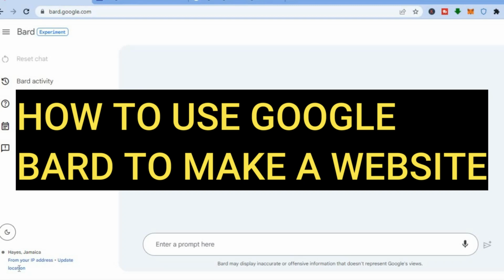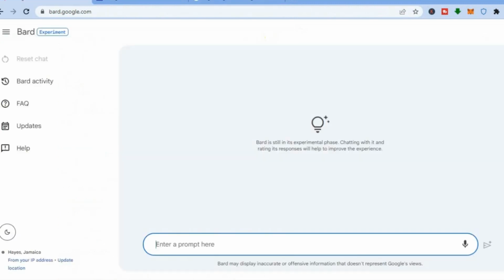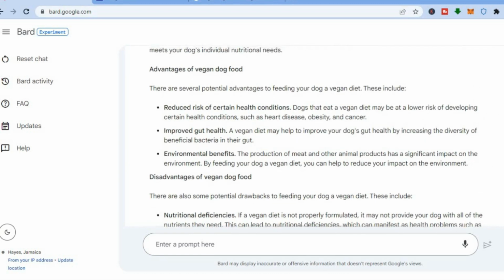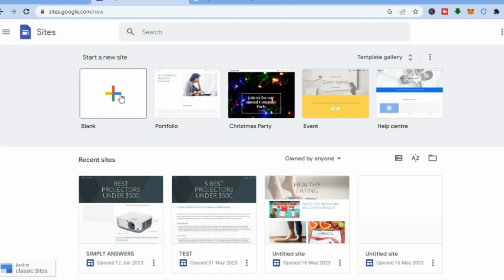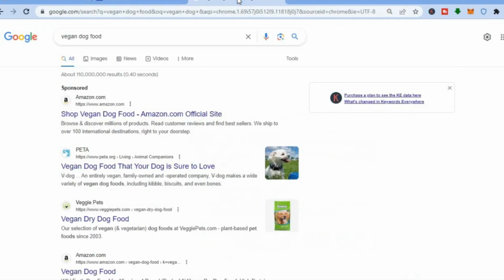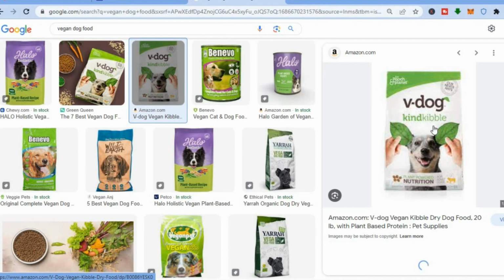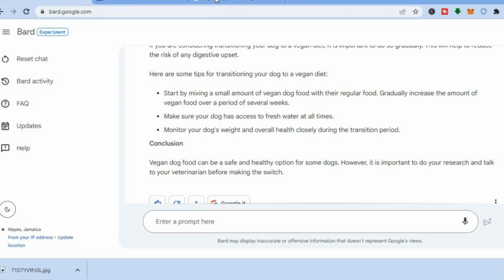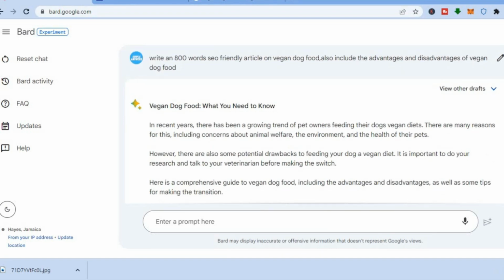HOW TO USE GOOGLE BARD TO MAKE A WEBSITE 2024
HOW TO USE GOOGLE BARD TO MAKE A WEBSITE